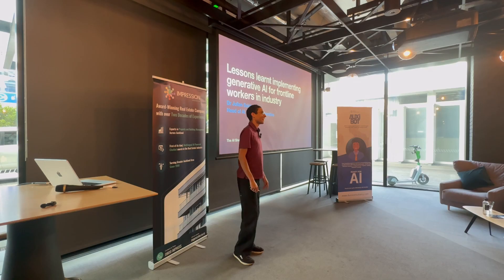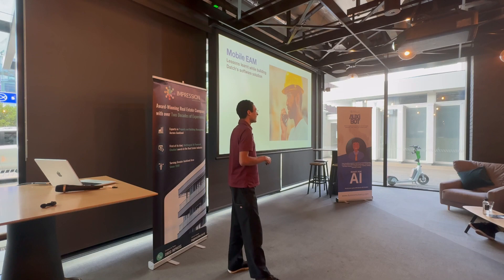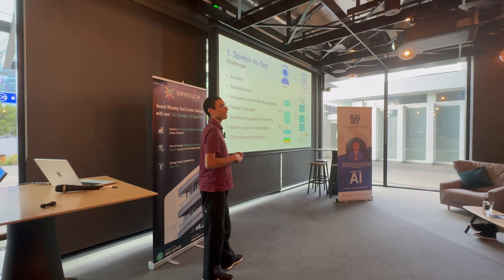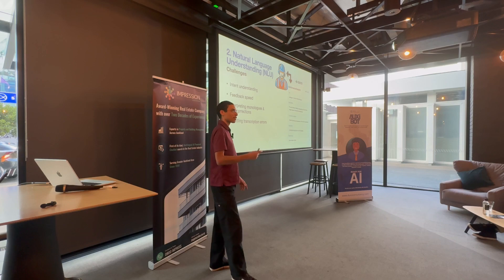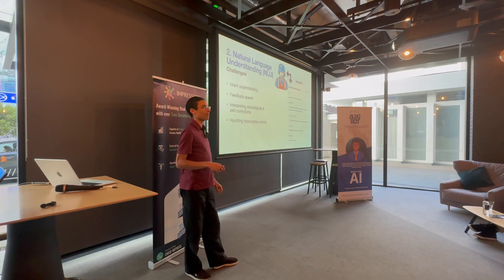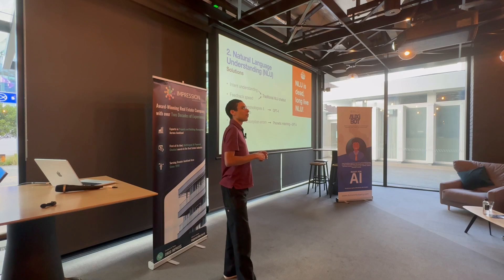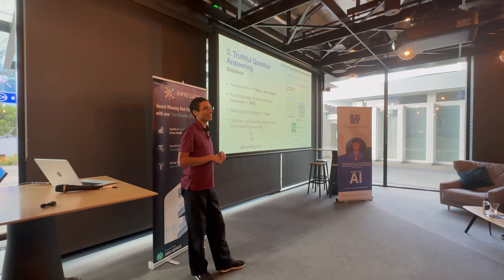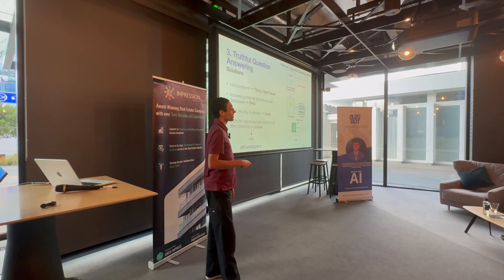Julian Seidenberg - The AI Show - March 2024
The AI Show is Auckland's monthly AI event showcasing the practical applications supercharging businesses.  Hosted by Justin Flitter, presented by AI New Zealand.

Julian Seidenberg is the Head of Artificial Intelligence at Datch & Narrative. In his talk Julian shares the lessons learnt building generative AI for frontline workers in industrial jobs.